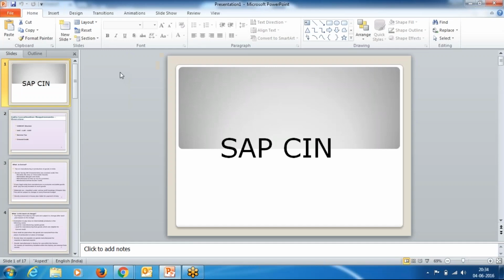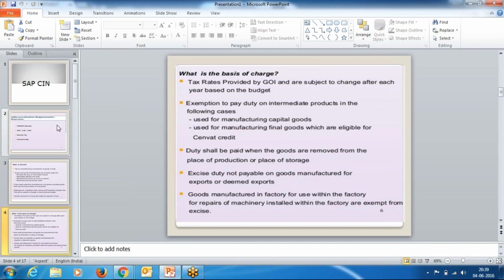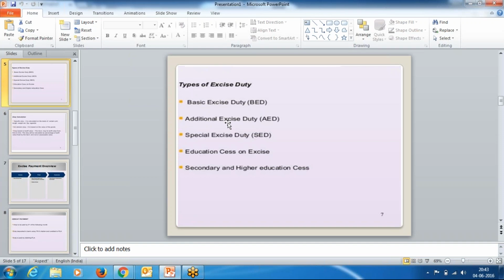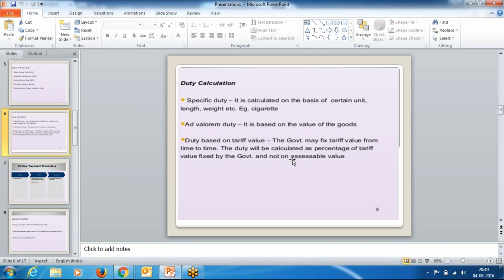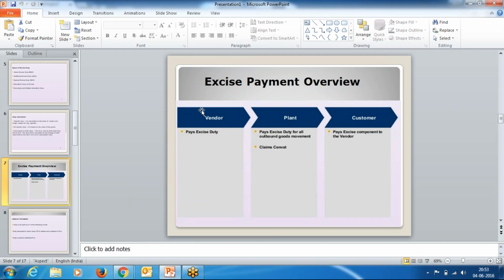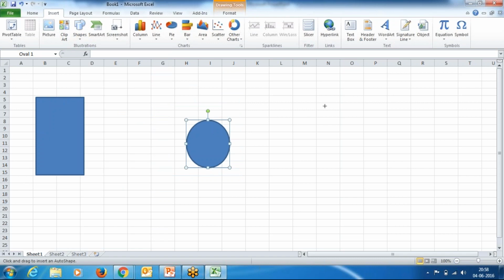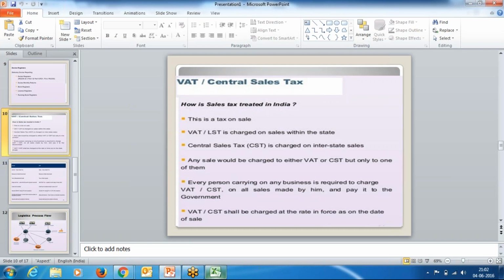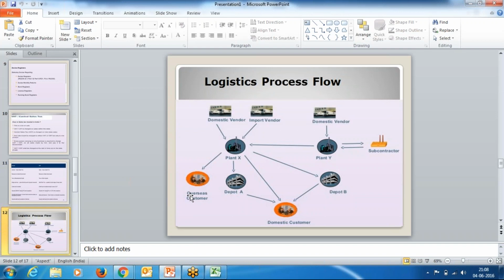SAP MM CIN Training VIDEO | SAP MATERIAL MANAGEMENT ONLINE COURSE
UK: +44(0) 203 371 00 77
Skype: Global.onlinetrainings

Global Online Trainings providing training on SAP MM CIN, SD CIN, FICO CIN. SAP MATERIAL MANAGEMENT , SAP Sales and Distribution professional can enroll for this trianing.

Real time experts will deliver the trianing and you will get Material, access and support for interview and certification.

Get the excellent service for better future with Global Online Trainings